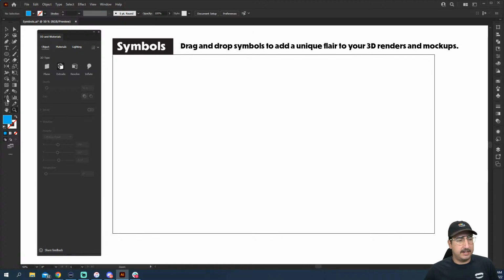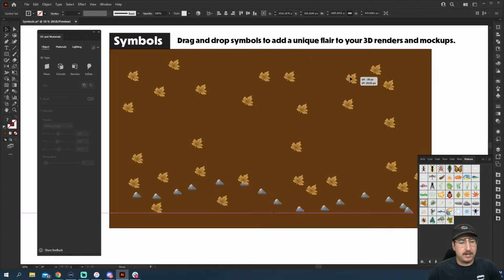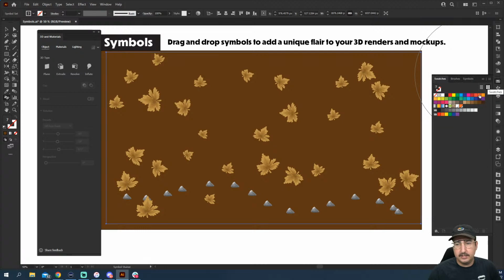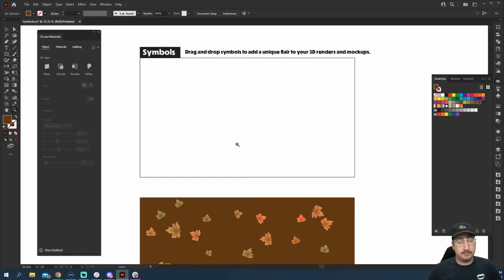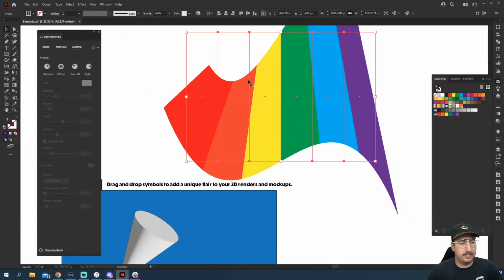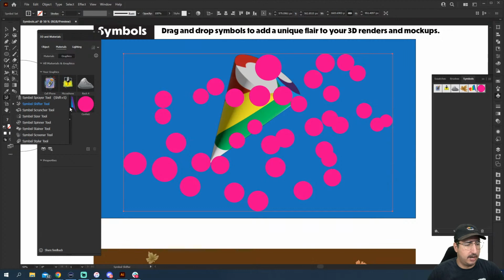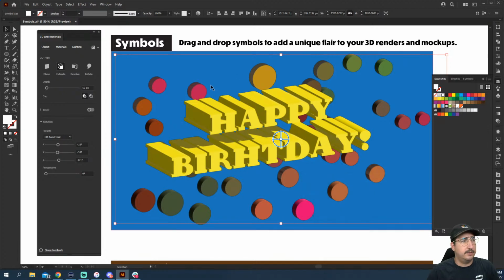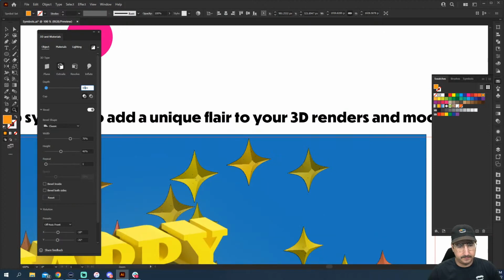How to Use Symbols with 3D | Illustration Challenge | Adobe Creative Cloud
CHALLENGE: Drag and drop symbols to add a unique flair to your 3D renders and mockups.

00:00 Start
03:47 Symbol Sprayer tools
04:40 Symbol Shifter, Symbol Sizer
06:35 Symbol Spinner, Symbol Stainer
08:38 Symbol Screener, Symbol Styler
11:21 3D cone
13:32 Creating an image to map to the party cone
15:33 Creating new confetti symbol
16:29 Symbol Shifter and Symbol Sizer tool - randomizing confetti
18:04 Adding color with the Symbol Stainer tool
19:41 Adding 3D type - extruding confetti
21:30 Pucker and Bloat added to confetti symbol